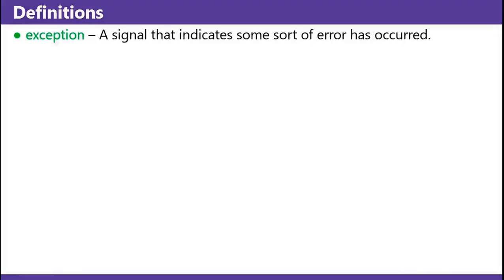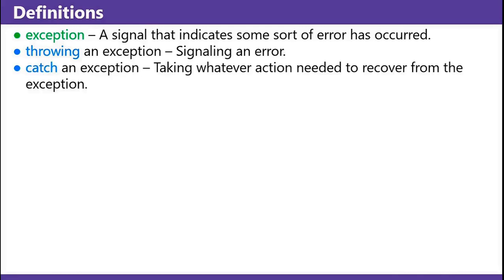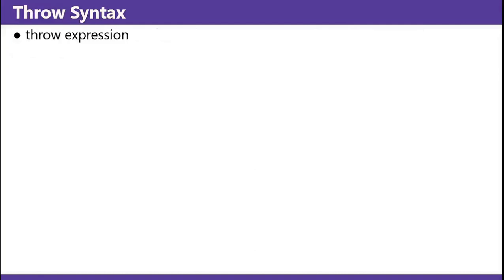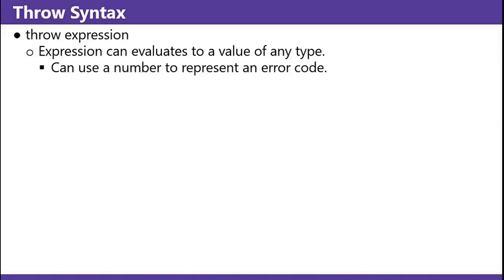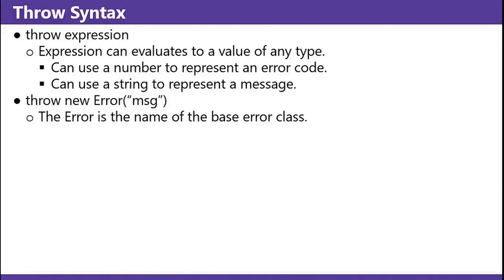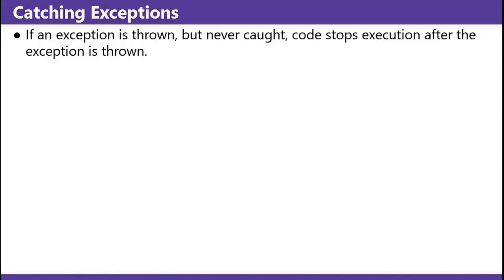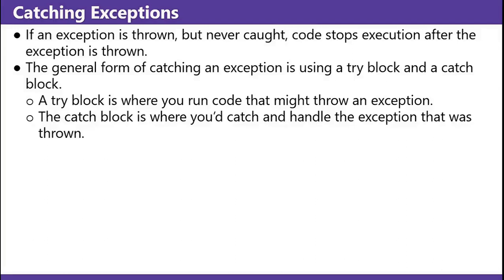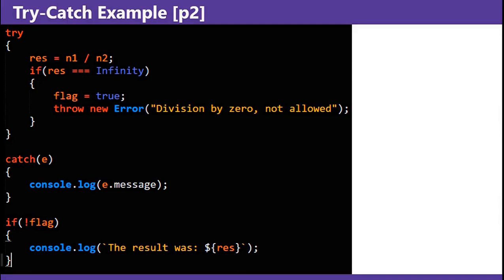JavaScript Exceptions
In this comprehensive video guide, you'll learn all about exceptions in JavaScript and how to handle them like a pro. From syntax errors to runtime errors, we'll cover all the common types of exceptions you may encounter while coding in JavaScript. You'll discover the best practices for handling errors, so you can write more efficient, robust, and error-free code.
Whether you're a beginner or an experienced JavaScript developer, this video will provide you with the knowledge and tools you need to confidently tackle any error that comes your way. So why wait? Start watching now and become a master of JavaScript exceptions!

Table Of Contents:
0:00 - Definitions
0:17 - Throw Syntax
0:39 - Catching Exceptions
1:03 - Example